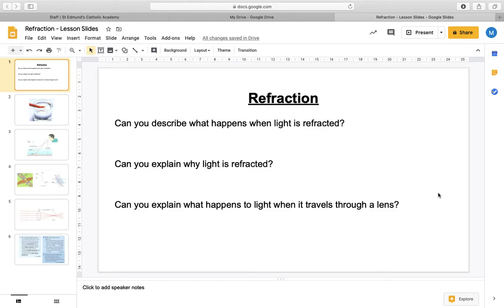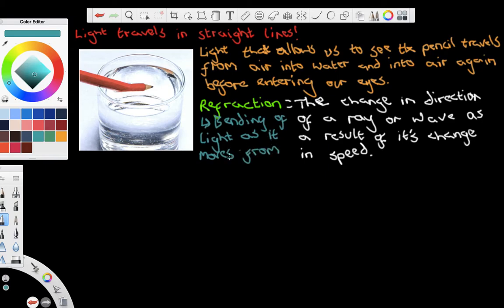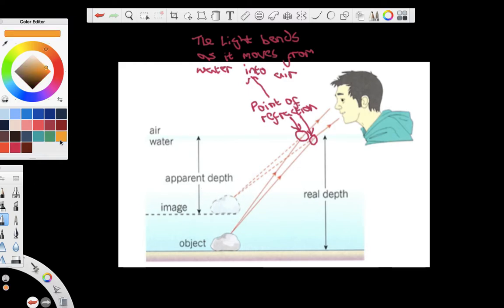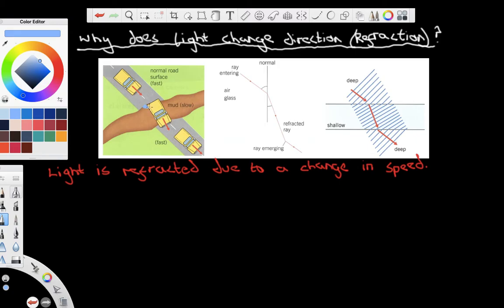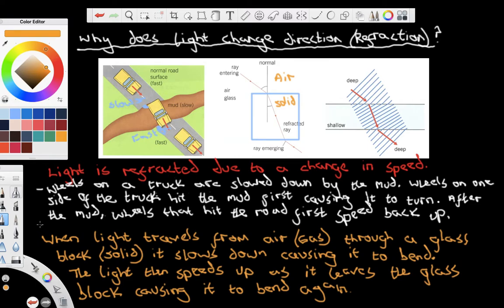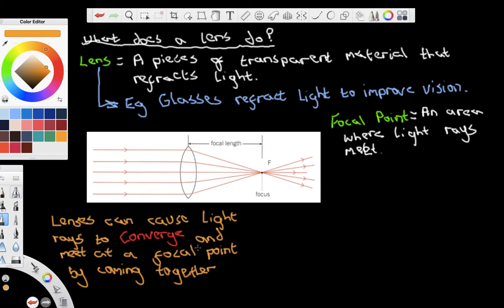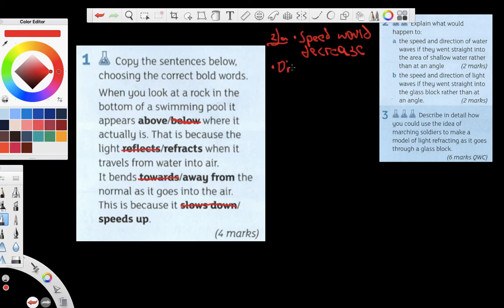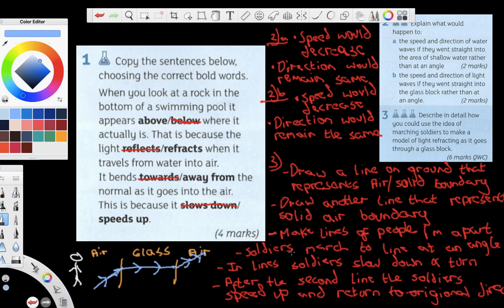Refraction - Key Stage 3 - Lesson Recording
A video recording detailing everything key stage 3 students need to know about refraction. This video is made for year 7 students, but is useful for any pupils in years 7 to 9.